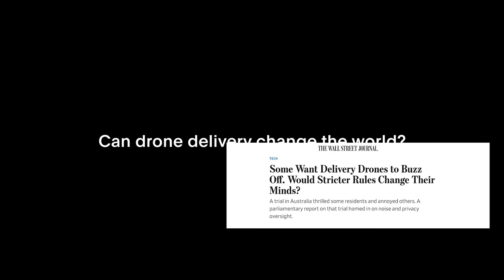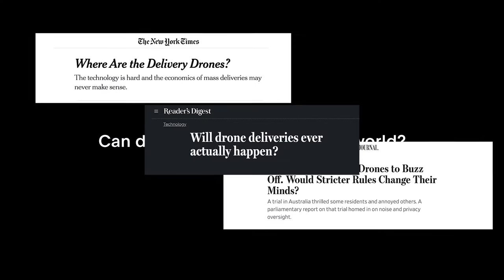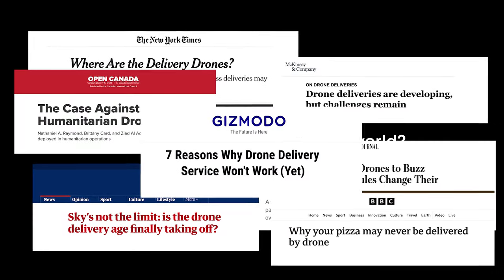Zipline | One Million Deliveries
We’re proud to celebrate our one millionth commercial delivery — that’s a million deliveries of lifesaving blood, critical vaccines, last-minute groceries, and so much more. But the best part? This is just the beginning.

One million deliveries completed. Millions more to go.